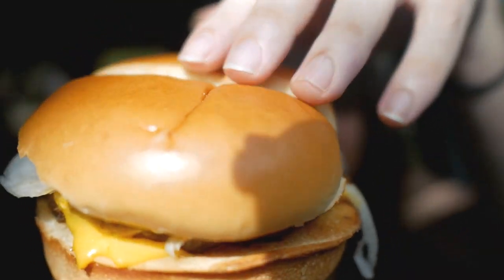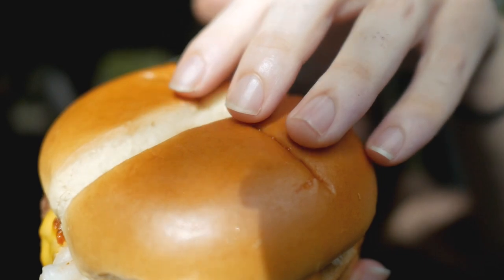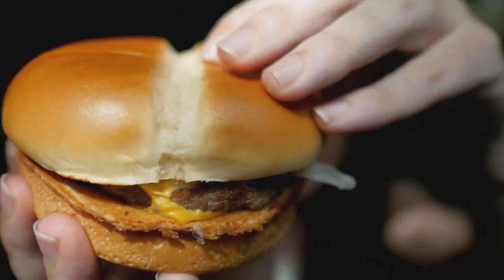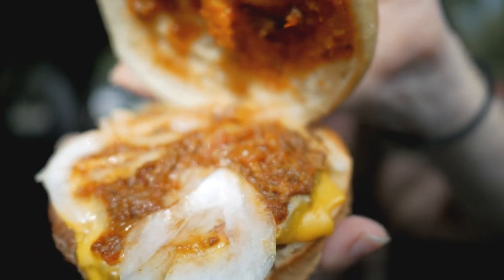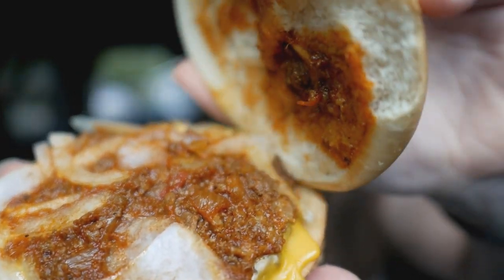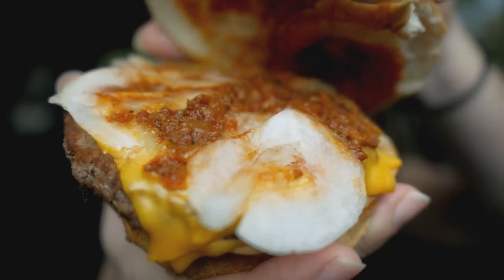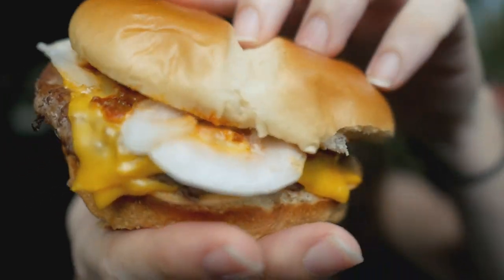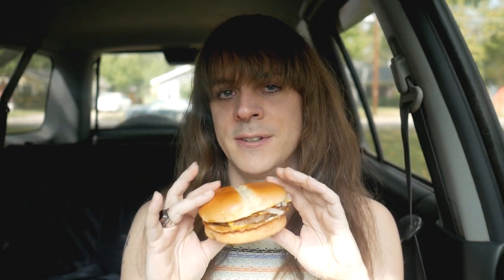Jbox sloppy joe? Jack in the Box Chili Cheese Burger review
If u checked out my Taco Casa chili burger review, then u know I like a good sloppy joe. Now Jbox wants summa my spotlight with a chili burger of their own. Find out if it's good or if it's a grade C shitburger in my new Jack in the Box Chili Cheeseburger review